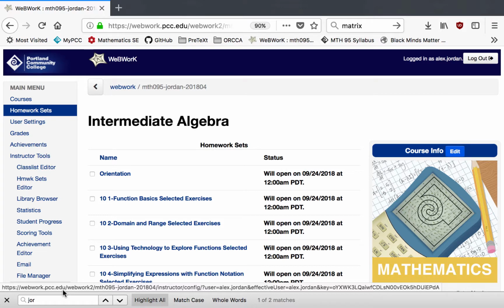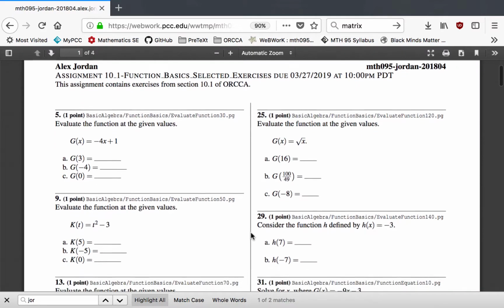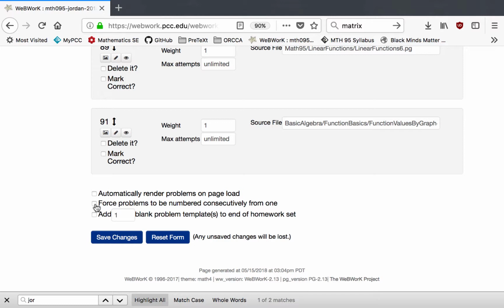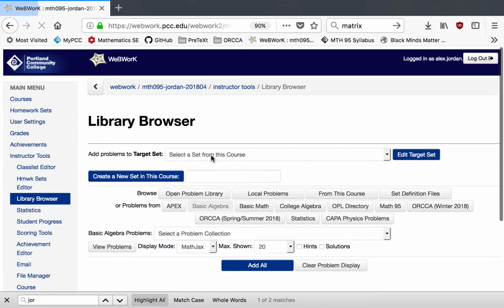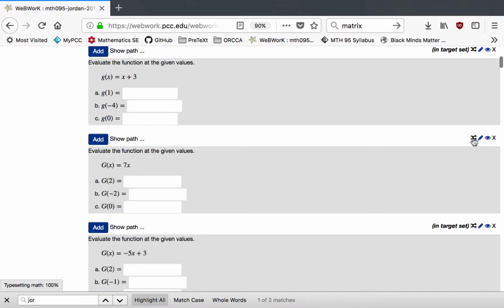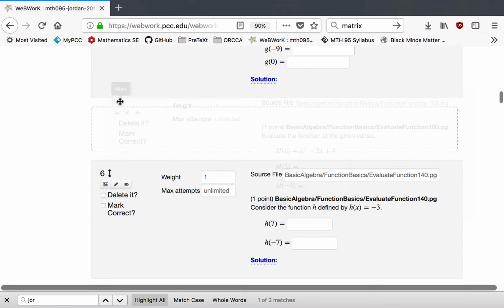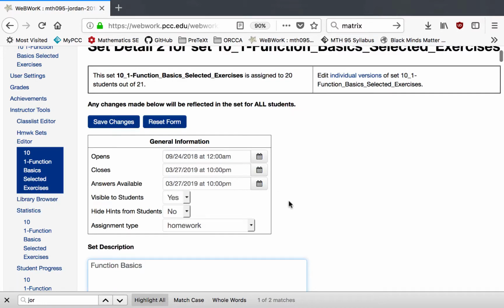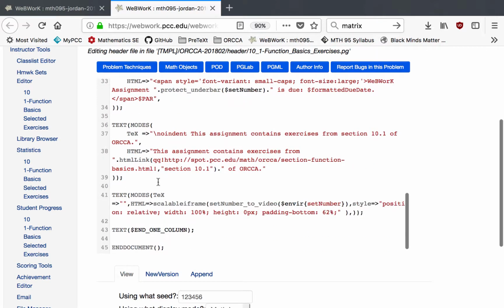WWEditProblemSet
Edit details of an active WeBWorK problem set